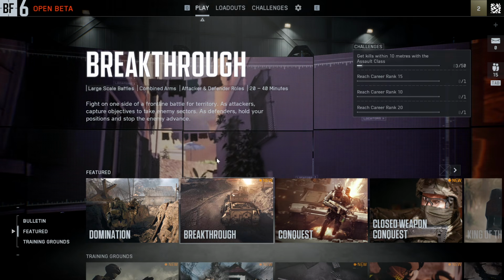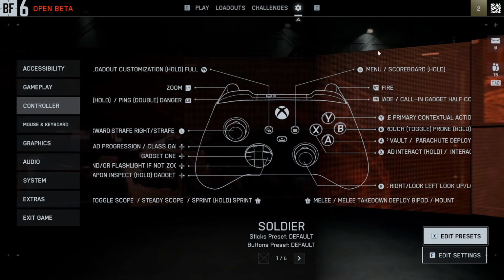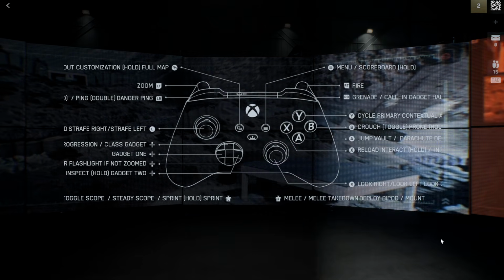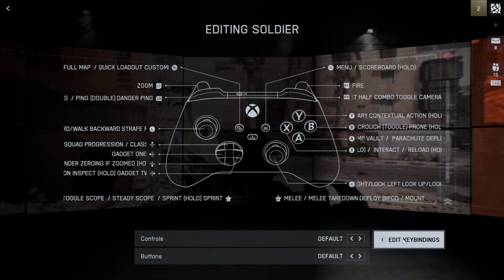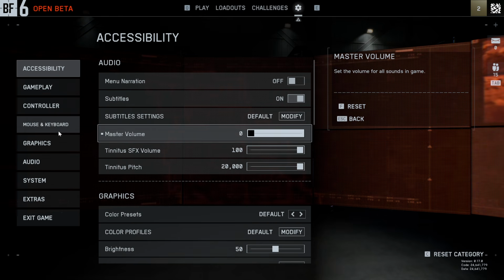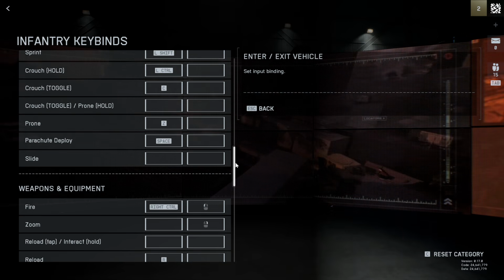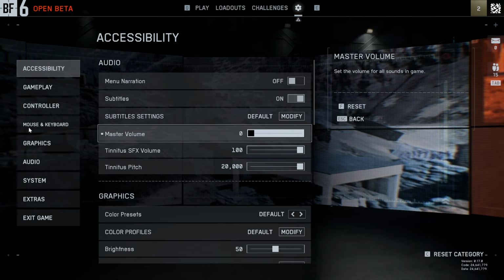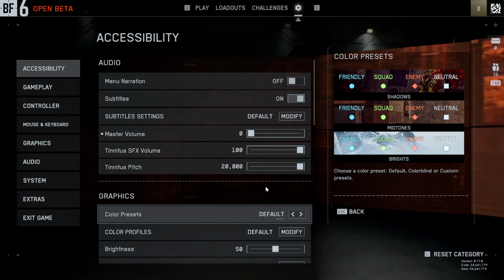How to Change Keybinds/Controller Binds in Battlefield 6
How to Change Keybinds in Battlefield 6